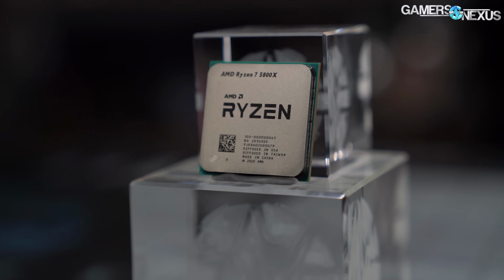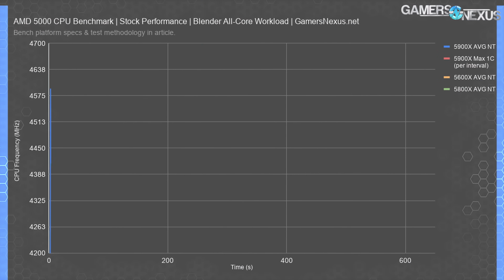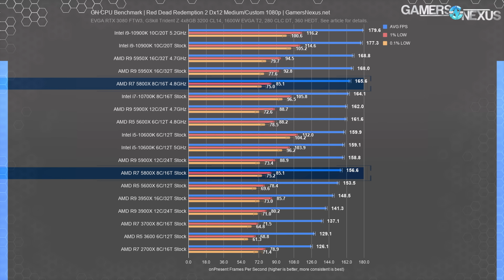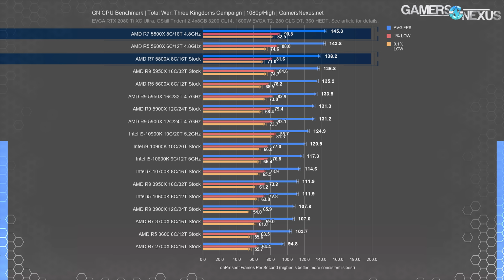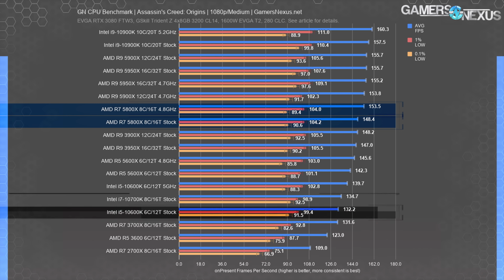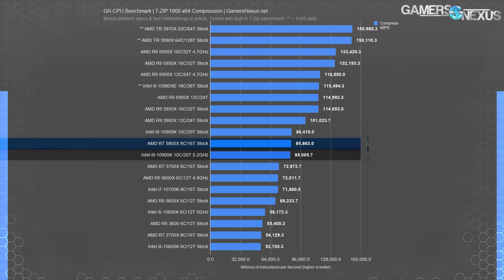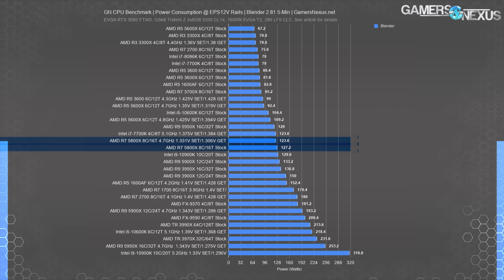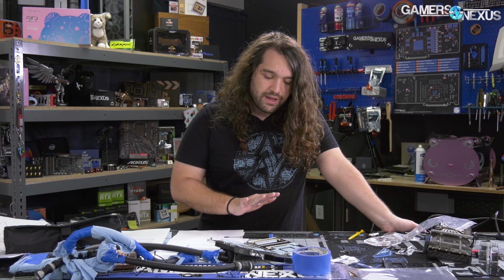Friendly Fire: AMD Ryzen 7 5800X CPU Review & Benchmarks vs. 5600X & 5900X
Our benchmark and review of the AMD R7 5800X CPU looks at its performance versus the AMD R5 5600X, R9 5900X, R9 5950X, and Intel competition. This one is the shortest of the new reviews.

Our Wireframe Desk-Sized Mouse Mats are on back-order and will be shipping soon!

The 5800X, like the 10900K now, is still objectively 'good,' it's just not as impressive as the other new AMD parts for the price. This is the last of our initial 4 reviews we're posting for the AMD Ryzen 5000 CPU launch. We've now tested and reviewed the AMD R9 5950X, 5900X, R5 5600X, and the R7 5800X. We have plenty of other content in the pipeline to help you figure out the optimal combinations for these CPUs. The closest competitor to the 5800X from Intel is probably the 10700K, although the 10900K isn't distant in price, either. Regardless, we've already largely covered how Intel compares to the Zen 3 / Ryzen 5000 CPUs, so we'll direct our focus primarily to how the 5800X does versus the 5600X and 5900X.

CPU Testing Methodology (this has been updated for FFMPEG, new Windows, and with an EVGA RTX 3080 FTW3, but is otherwise the same)

RELATED PRODUCTS

The AMD R9 5950X should be on Amazon
AMD R9 5900X CPU will be on Amazon
AMD R7 5800X CPU will be on Amazon
AMD R5 5600X CPU will be on Amazon

TIMESTAMPS

00:00 - The Worst for Last: 5800X Review
03:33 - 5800X High All-Core Frequency Validation
04:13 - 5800X Max Single-Core Frequency
04:47 - Civilizaiton VI Turn Time Benchmarks on R7 5800X
06:13 - Red Dead Redemption 2 (Medium) Gaming CPU Benchmarks
07:18 - Red Dead Redemption 2 (High) Best Gaming CPUs 2020
07:40 - Three Kingdoms Battle 5800X vs. 5900X, 5600X, 10700K
08:30 - Campaign Benchmark (5800X vs. 10600K, 10900K, 5900X, et al.)
09:39 - MORE NUMBERS, MORE BETTER
10:45 - F1 2020 Best CPU Benchmarks
11:24 - Assassin's Creed CPU Benchmarks
12:00 - GTA V CPU Benchmark (Yes, Really)
12:23 - V-Ray CPU Rendering & 3D Art Benchmarks
13:36 - Adobe Photoshop Best CPUs
13:58 - Compression & Decompression CPU Benchmarks
15:18 - Blender Cycles CPU 3D Rendering Benchmarks
16:18 - Chromium Code Compile CPU Benchmarks for Programming
16:43 - Power Consumption of R7 5800X CPU
17:16 - Conclusion: No Man's Land, Except

Editorial, Testing, Host: Steve Burke
Testing: Patrick Lathan
Video: Keegan Gallick, Andrew Coleman